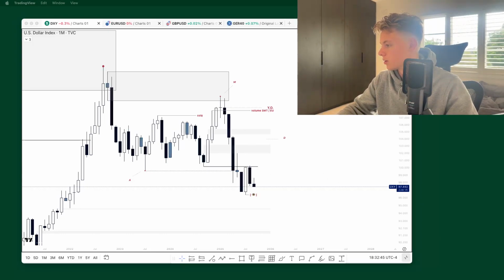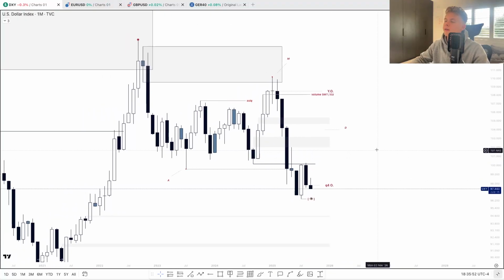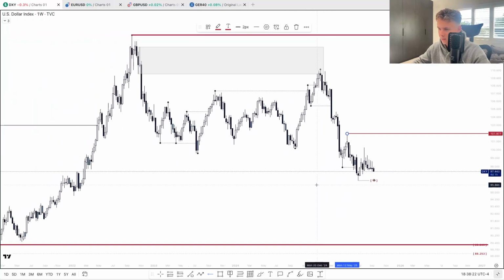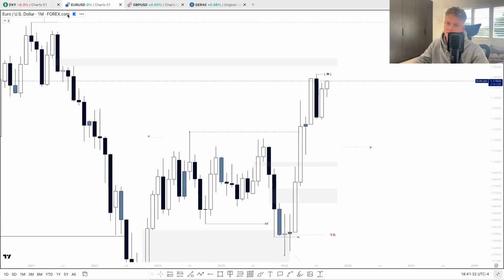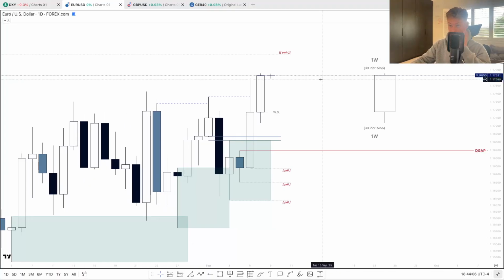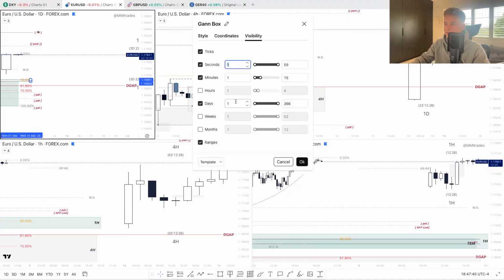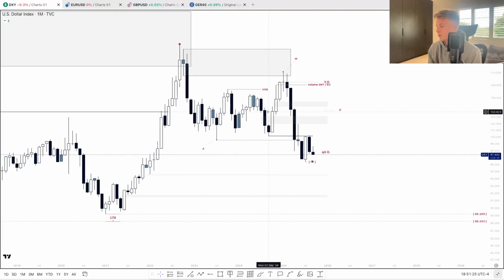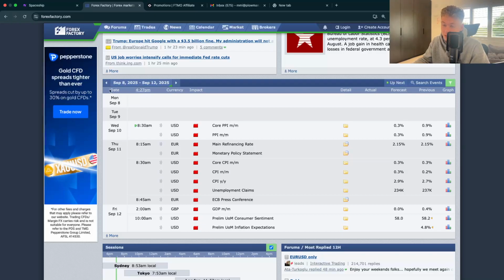How I Day Trade as an 18 Year Old | Part 2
Don't bother joining if you're not serious about trading.